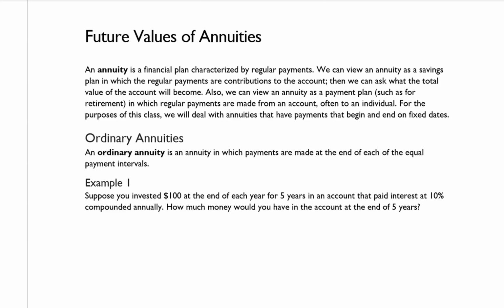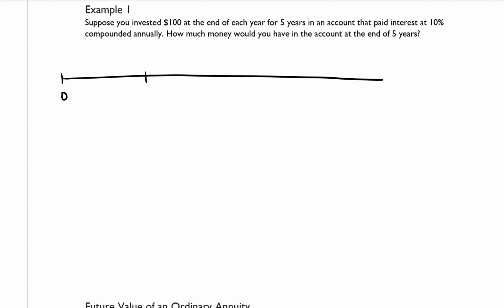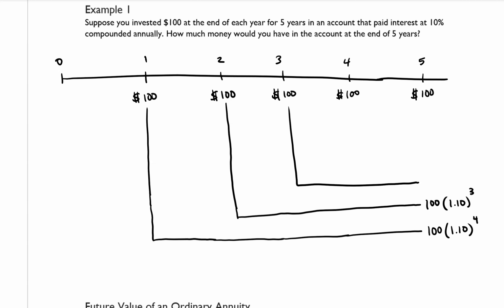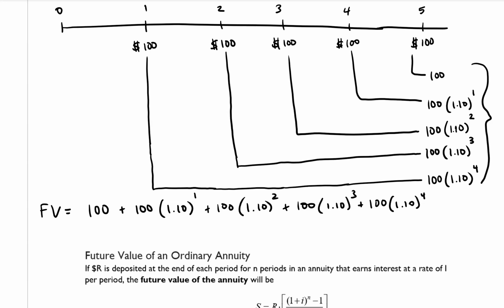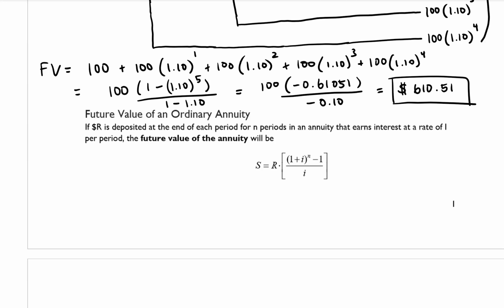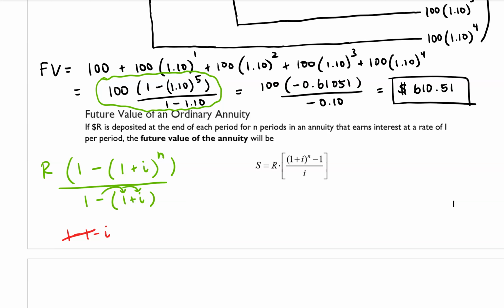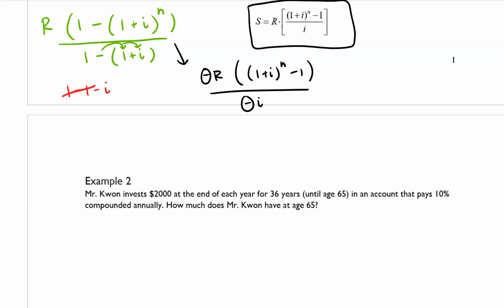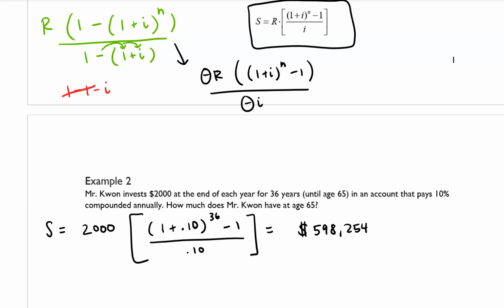Future Values of Annuities Part 1